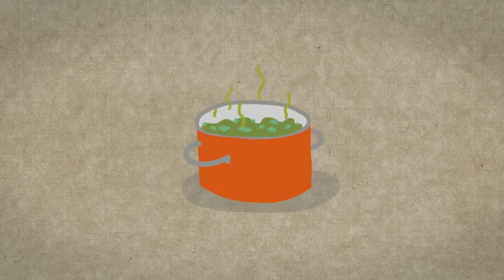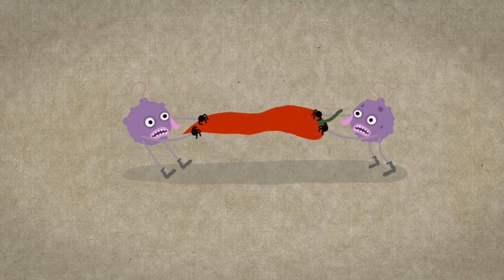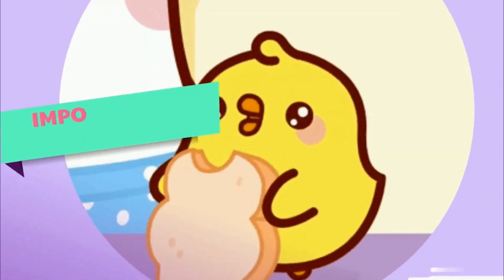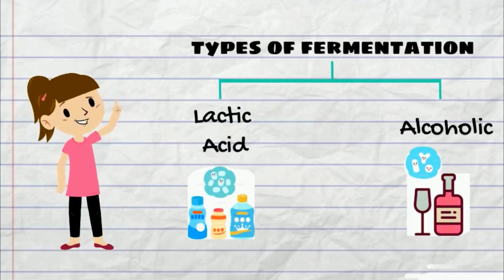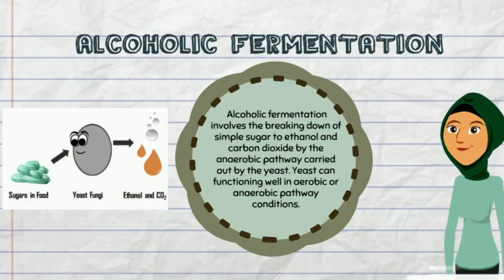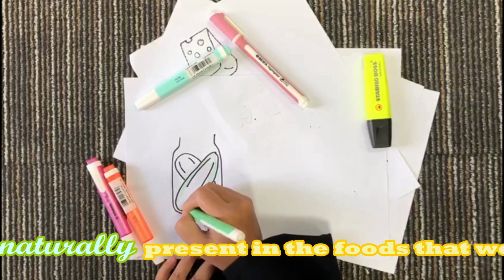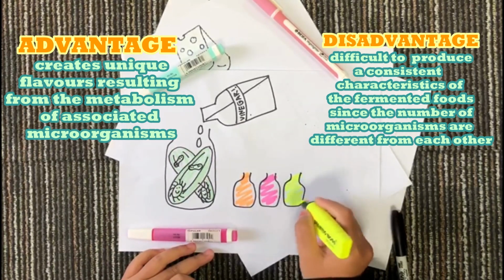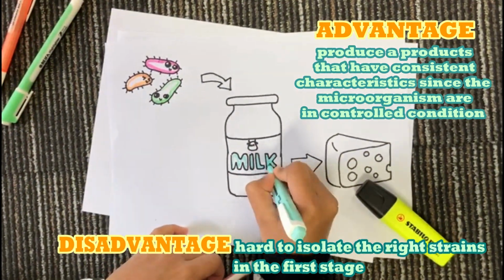Food Preservation (Fermentation) - Food Microbiology & Safety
Hi guys!
We are 2nd year Dietetics students (UniSZA), Faculty of Health Science, presenting you video presentation of Food Microbiology & Safety (NDD21102).

In this video, we will discuss about the importance, type & techniques that involved in food fermentation.

Drop your comment & opinion about food fermentation

Group members:
1) Nursyafiqah binti Shalan (050924) - video editor
2) Siti Suraya bt Hamdan (050473) - script & video editor
3) Nor Safura bt Mohd Noor (050303) - music & video editor
4) Nurul Anis binti Mahazir (0505106) - narrator & script writer
5) Nur Sakinah binti Shukri (051201) - narrator & script writer
6) Nurul Aimi bt Zakariah (049657) - narrator & script writer

credit : TED-ed